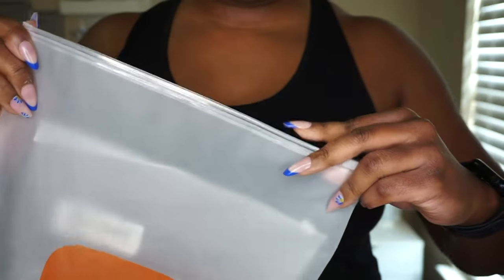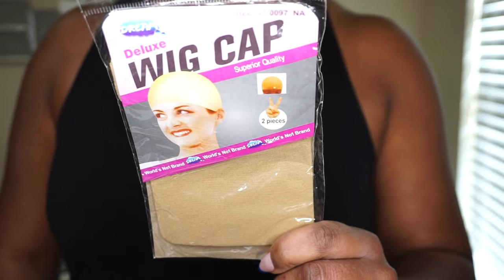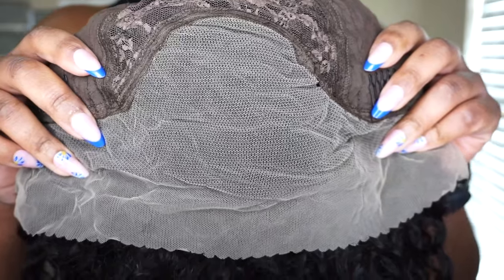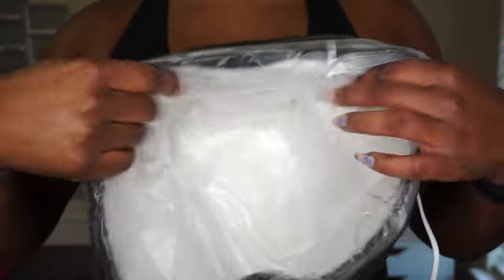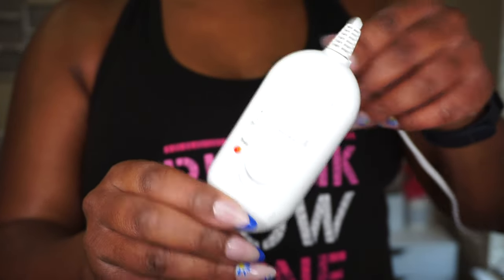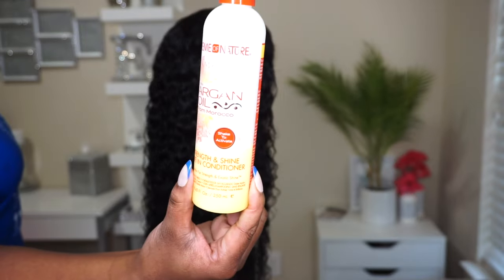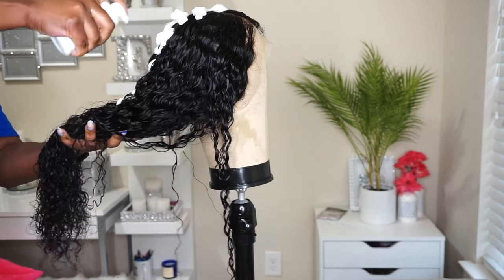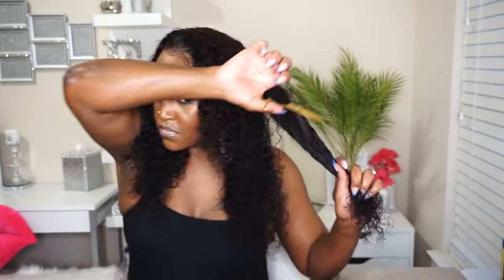*NEW* Juicy Water Wave Human Hair Transparent Lace Frontal Wig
Temu offers:
-AfterPay & Secure Payment to all customers
Wig：
Water Wave 13*4 Lace Front Human Hair Wigs Transparent Lace Closure Brazilian Human Hair For Women Natural Color $63.99

Hey Everybody,

Check out the review of this juicy water wave human hair transparent lace frontal wig from TEMU!

👉Amazon Storefront

FREQUENTLY USED PRODUCTS:
- Rat tail comb
- Ebin Wonder Lace Adhesive Spray (black can)
- Ebin Wonder Lace Adhesive Spray (red can)
- Blow dryer
- Wax stick
- Andis hot comb
- InfinitiPro Ceramic 1 inch Flat Iron
- Heat Protector
- Flat Iron
- Mini Scissors
- Wig cap
- Alligator clips
- Foundation powder
- Edge Melt Band
- Wig Grip
- Edge Booster edge control
- Edge brush
- L’Oreal Magic Root Precision Brush
- Bold Hold Skin Protectant
- Bold Hold Liquid Gold
- Purple Flexi rods
- Thermal Heat Cap
Curl Defining Products:
- Crème of Nature with Argan Oil Leave in Conditioner Spray
- Crème of Nature Argan Oil
- Crème of Nature with Argan Oil Foaming Mousse
- Elasta QP Styling Gel
- Mixed Chicks Redefining Hair Foam

TIMESTAMP:
0:00 – Intro Video
0:14 – Welcome
0:32 – About Temu
2:00 – Wig I’m Reviewing
2:19 – Unboxing of Wig
2:42 – Deep conditioning the Wig
3:06 – Styling of Wig
4:18 – Installing of Wig
7:56 – Adding Layers
8:06 – My Thoughts on Wig
11:34 – Closing
11:51 – 360 View of Wig
12:05 – Bye Shug Muffins!

HAIR SPECS:
COLOR:  Natural Black
CAP SIZE:  Small-Medium
LACE:  Transparent Lace
TEXTURE: Water Wave
LENGTH:  24”
PARTING:  13x4
SHEDDING:  Moderate
TANGLING:  Moderate
OVERALL RATING:  9/10

Mailing Address:
MsEbonyVee

“Where R U” by King Sis